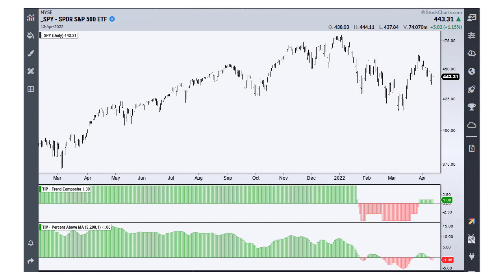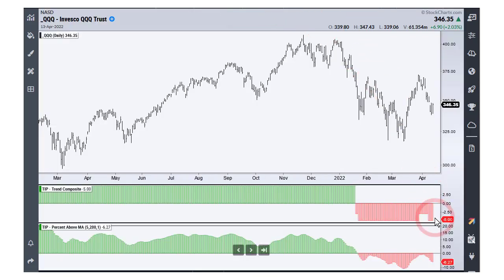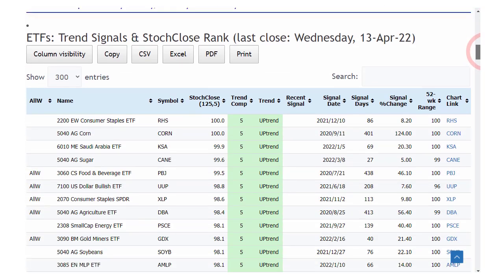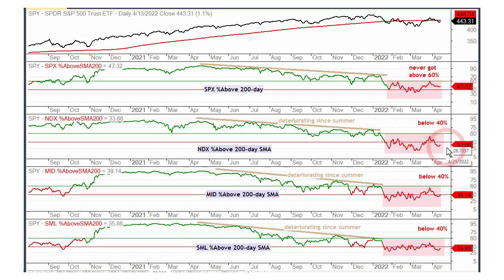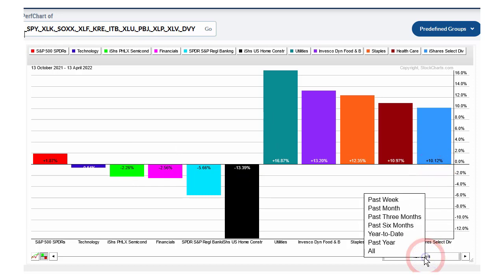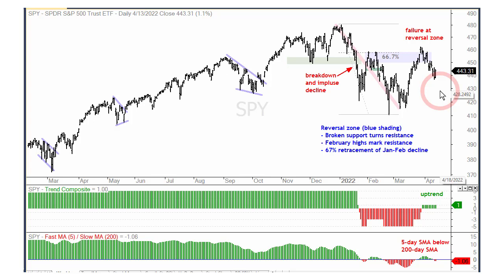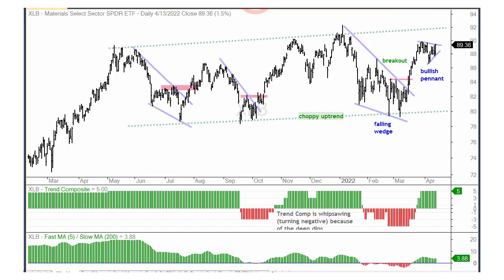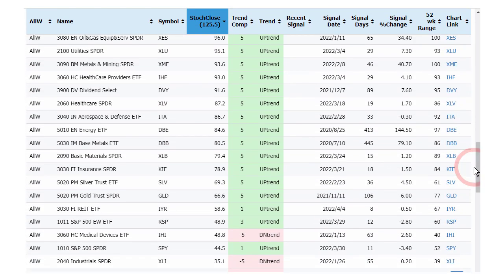Broad Market Conditions can Influence Chart Analysis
SPY is holding up much better than the other major index ETFs, but broad market conditions are not bullish and this is influencing my chart analysis. Today's video will show how breadth and key group performance influence my outlook for SPY. I will also show why XLB is a better alternative.